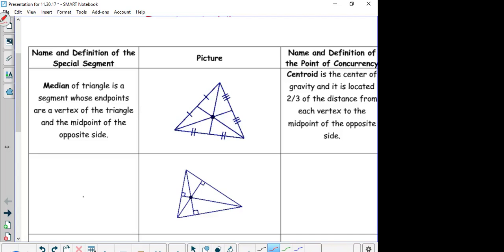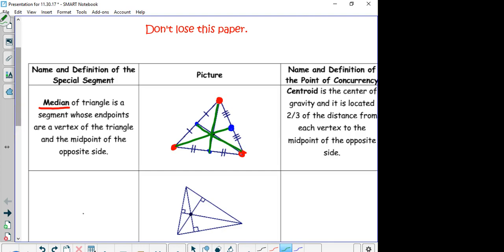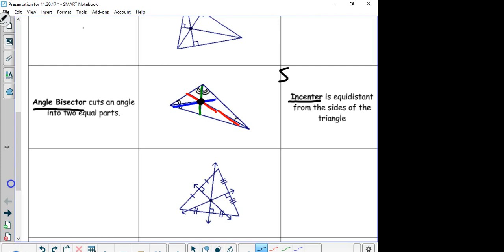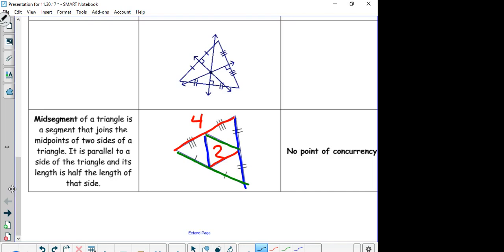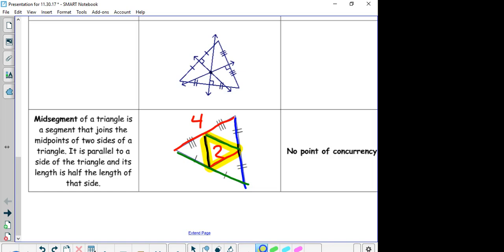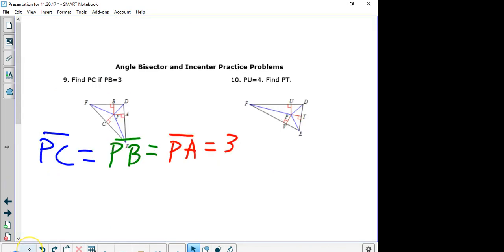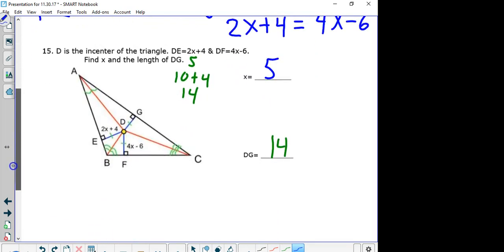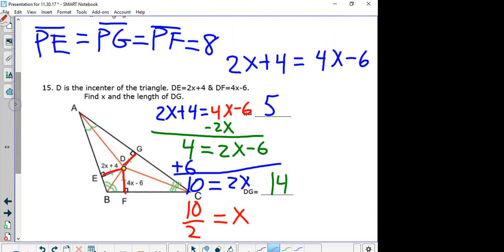11 30 17 Centroid and Incenter Practice